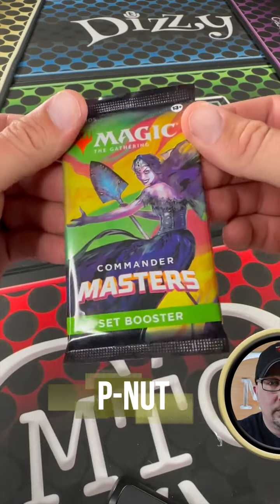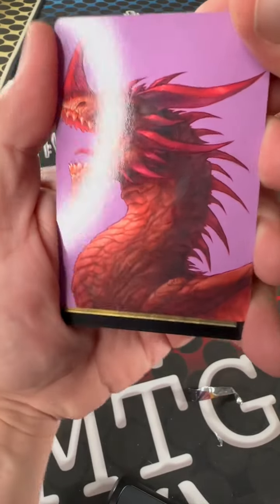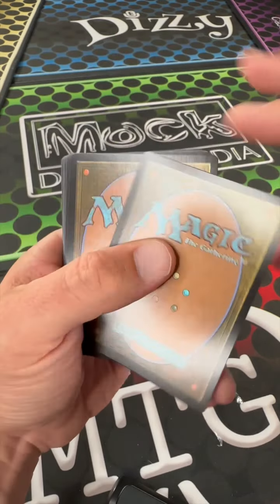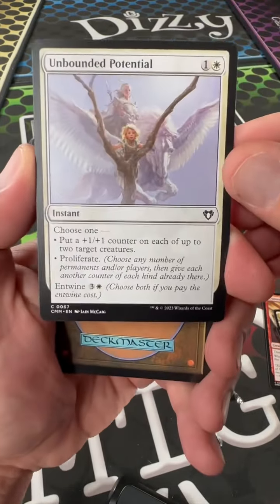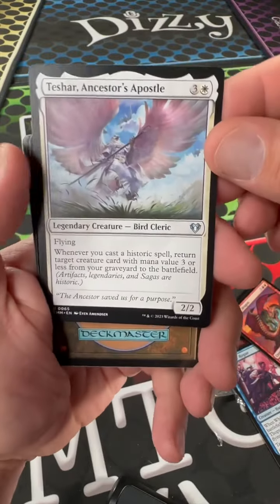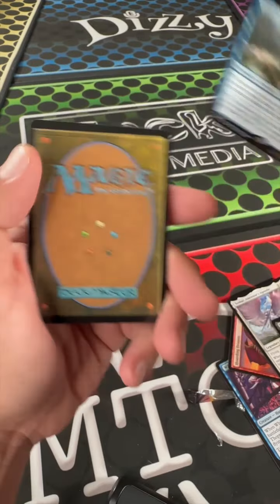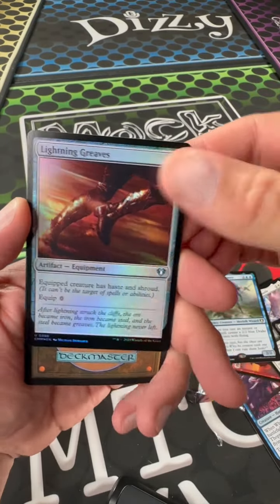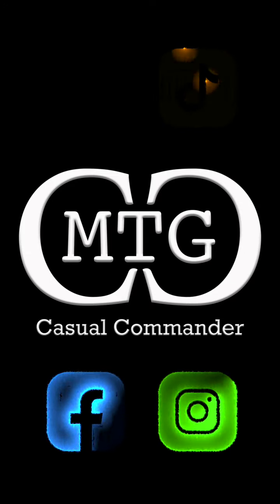MTG Casual Commander : Quicky - P-Nut - Commander Masters 02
It's P-Nizzle getting down on some Commander Masters. Will there be anything to help the Don Father win??? Let's wee how lucky P-Nut is with these Magic: The Gathering cards...